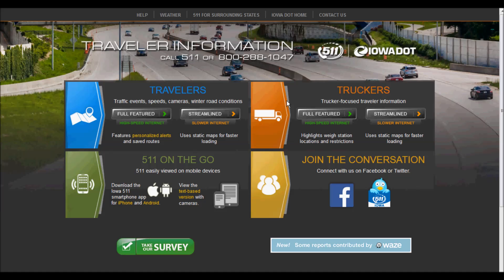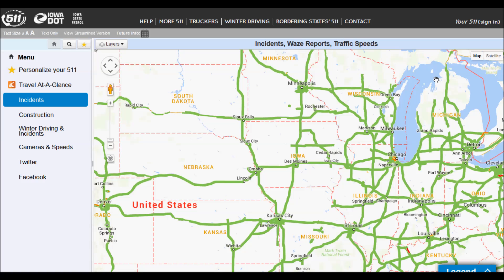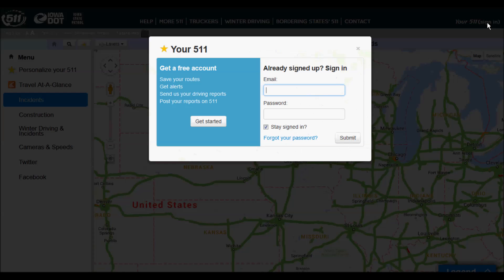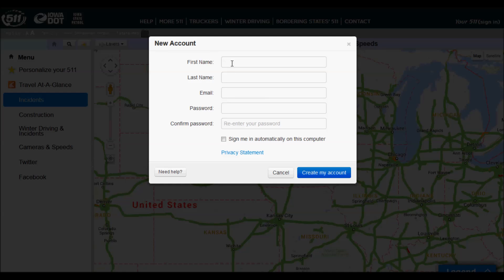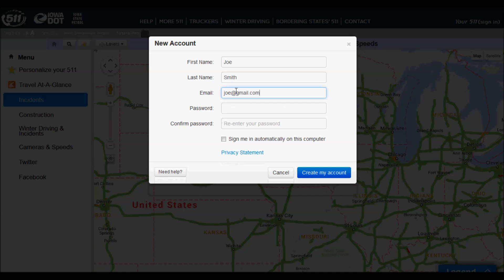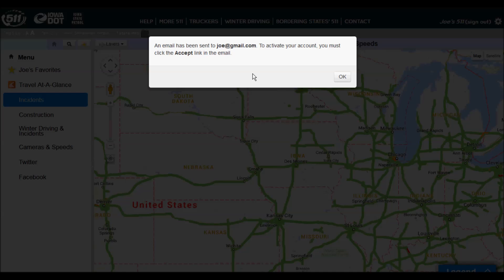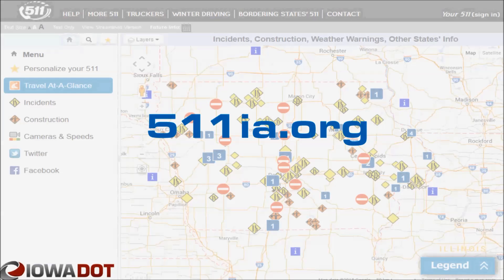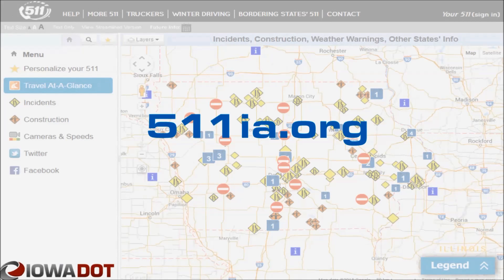511 How-To: Create an account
Learn how to create a 511 account so you can save routes and receive personalized alerts via text message or email.